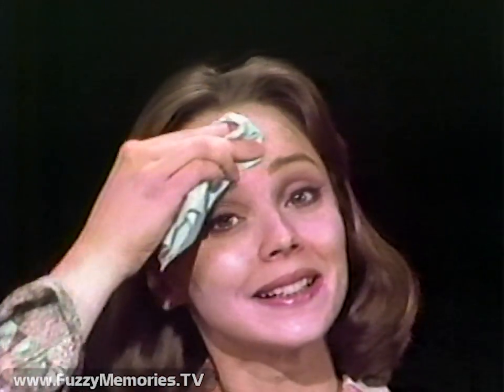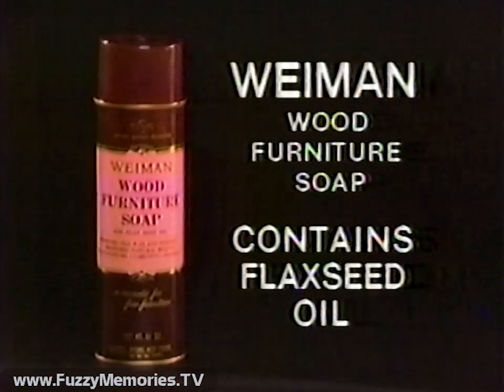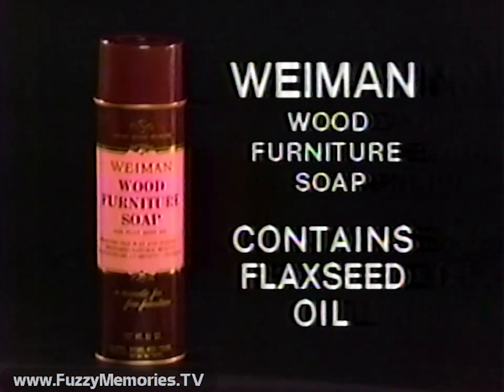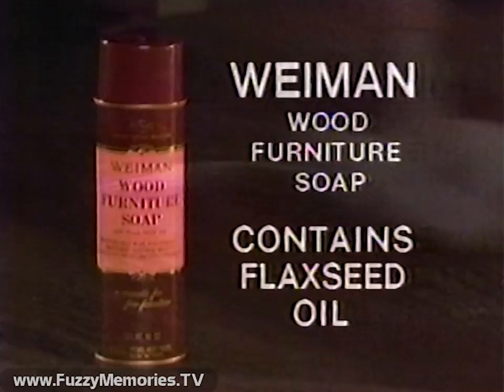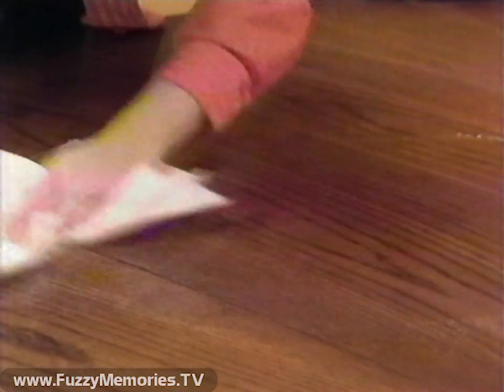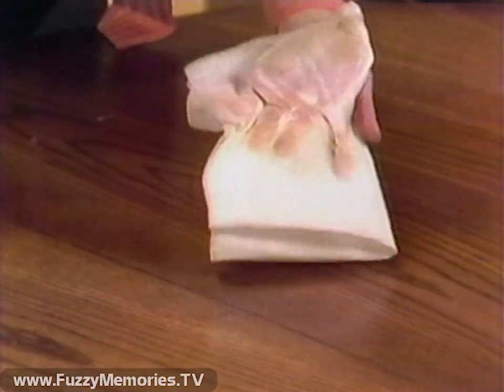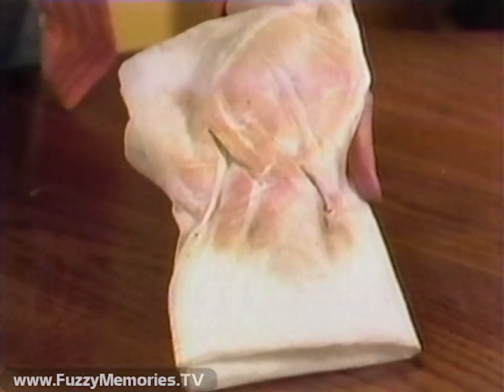Weiman Wood Furniture Soap with Shelley Long (Commercial, 1980)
Here's a commercial for Weiman Wood Furniture Soap featuring future Cheers actress Shelley Long.

Contains Flaxseed oil.  Weiman's is available at Kohl's Wonderful Food Stores (ending voiceover by Fred Kasper).

A bonus is included at the end.

This aired on local Chicago TV on Monday, January 7th 1980 during the 7:30pm to 10:00pm timeframe.

About The Museum of Classic Chicago Television:

The MCCTv (FuzzyMemoriesTV) is a 501(c)(3) non-profit whose primary mission is the preservation and display of off-air, early home videotape recordings (70s to early 80s, mostly) recorded off of TV (in Chicago or other cities now too); things which would likely be lost if not sought out and preserved digitally. If you have any old 1970s videotapes recorded off of TV please email: Even though (mostly) short clips are displayed here, we preserve the entire broadcasts in our archives - the complete programs with breaks (or however much is present on the tape), for historical preservation. For information on how to help in our mission, to donate or lend tapes to be converted to digital, please e-mail Thank you for your help!